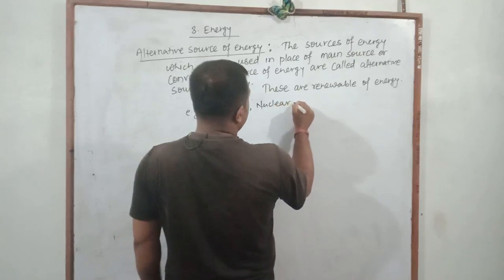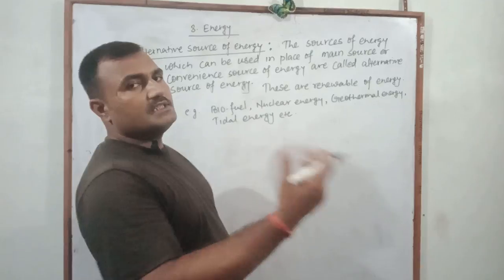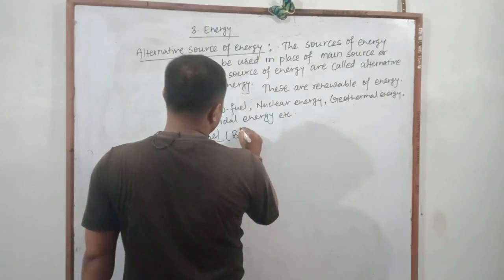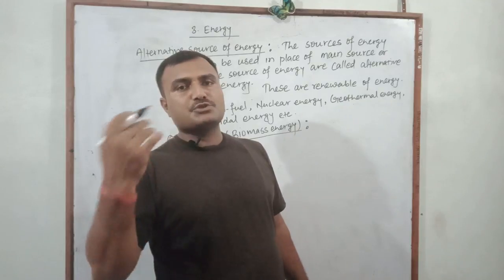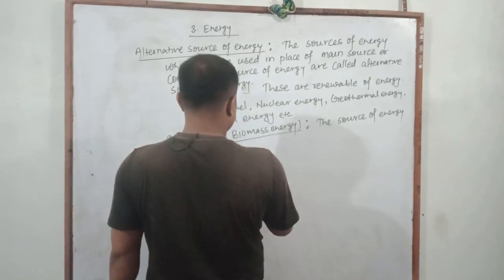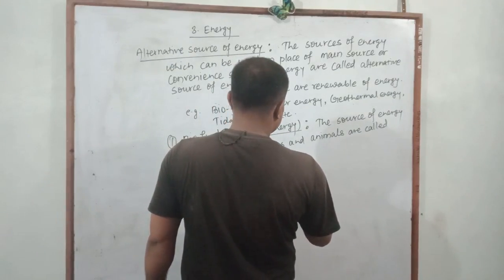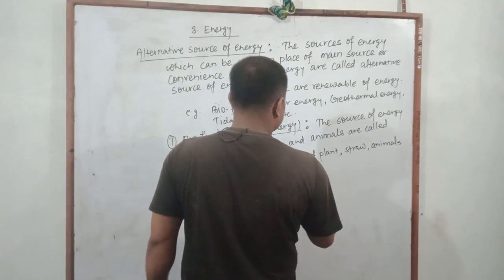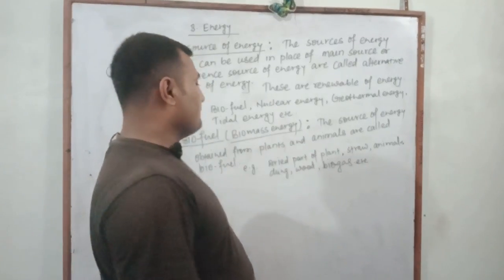Energy# Class10E# Alternative sources of energy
Alternative sources of energy# Biofuel# nuclear energy# geothermal enerfy# tidal energy